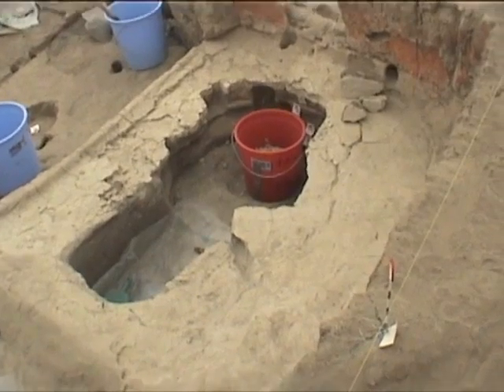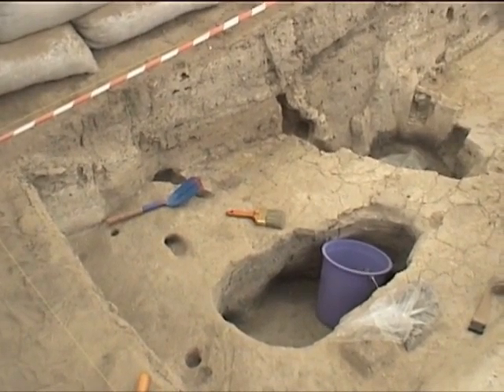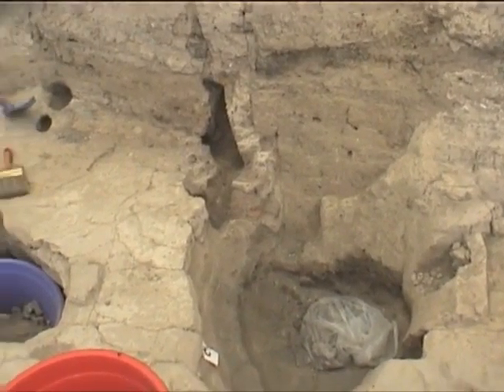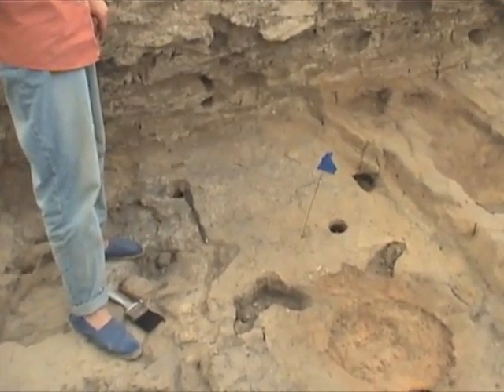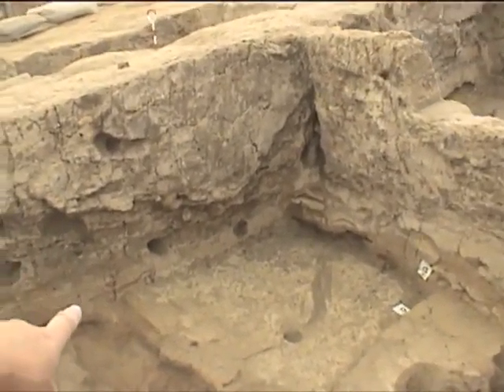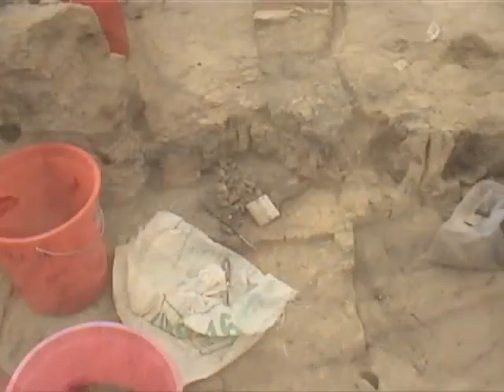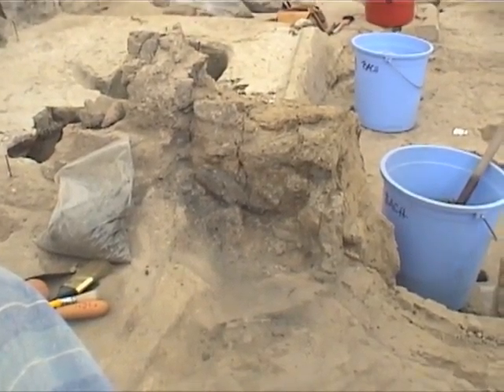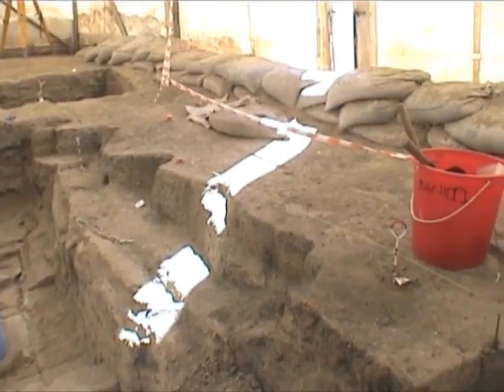LHotH BACH 080900 diary